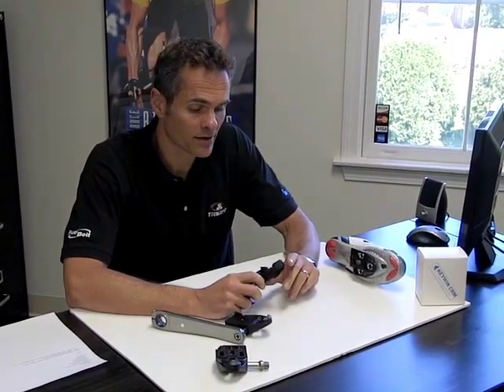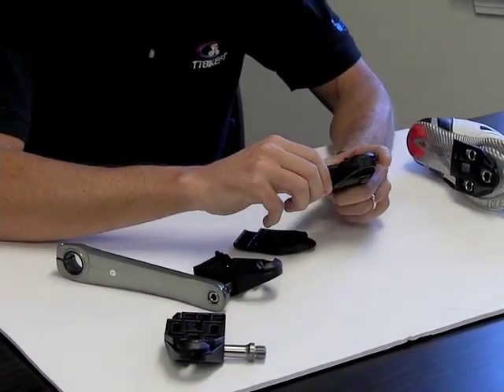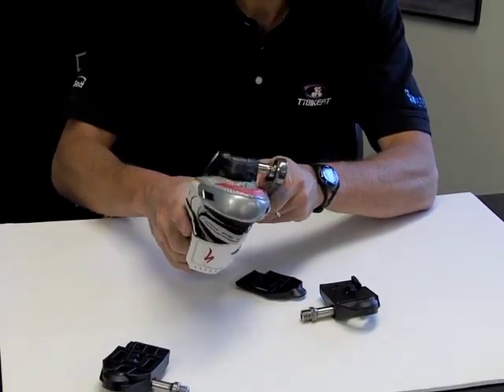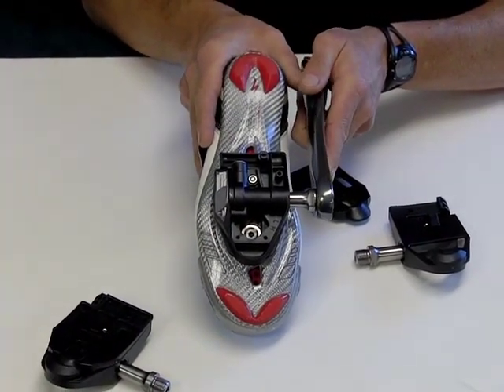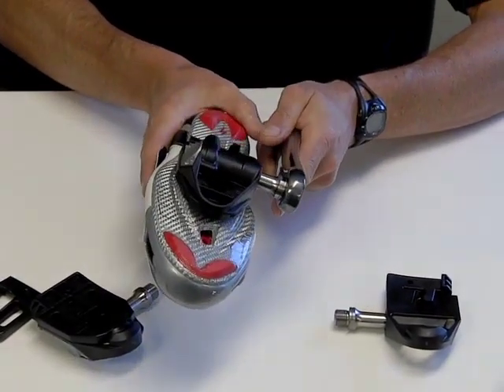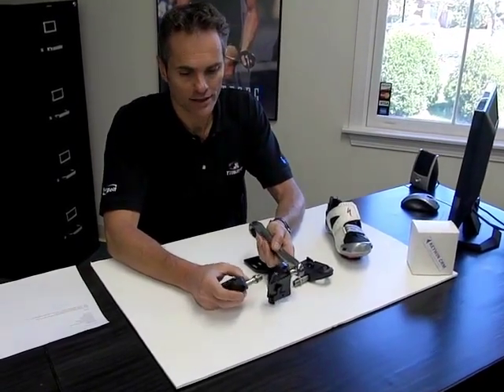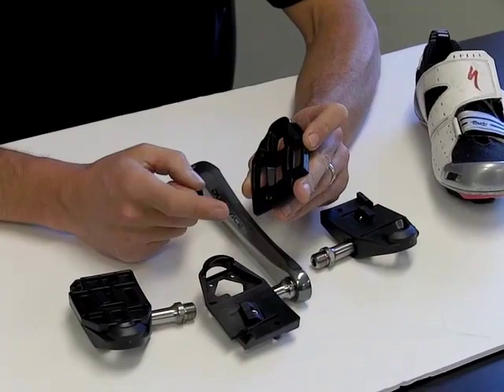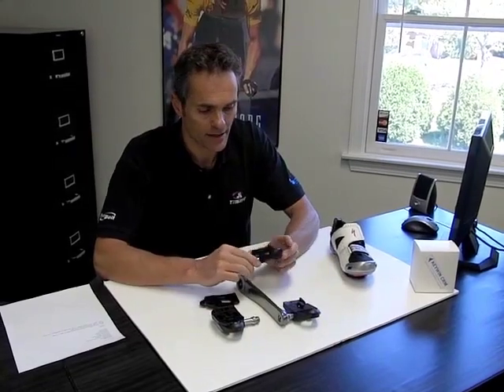Keywin pedals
Demonstration of Keywin pedals from New Zealand - super lightweight, radial float, inexpensive